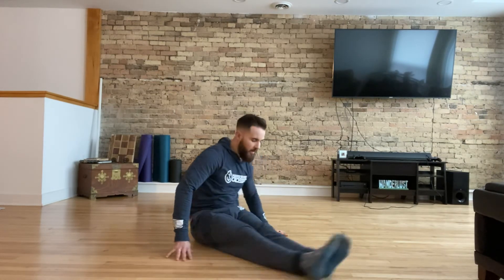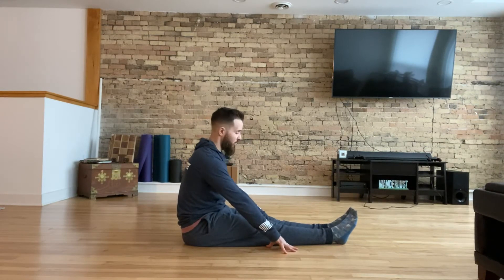Pike lift offs